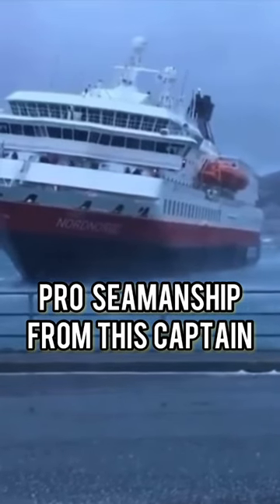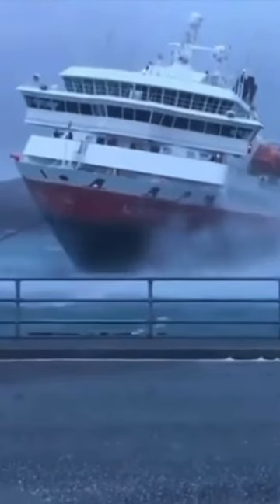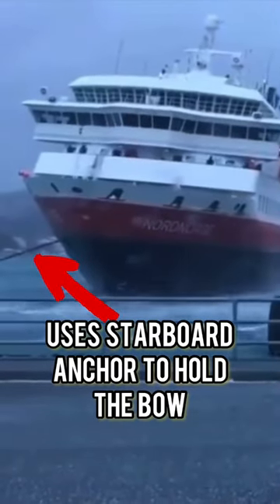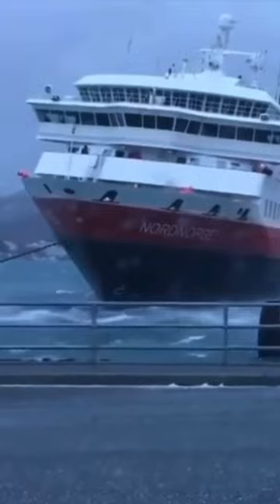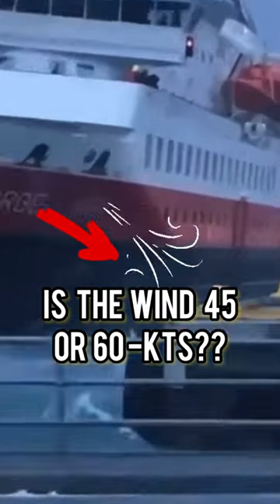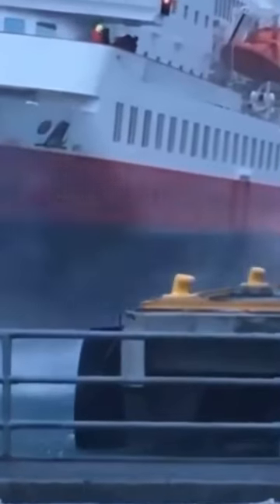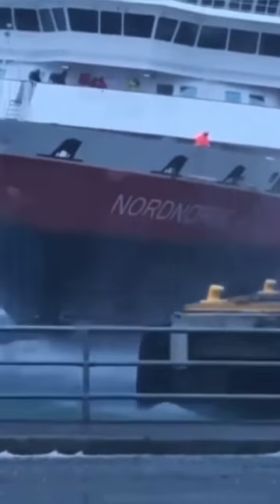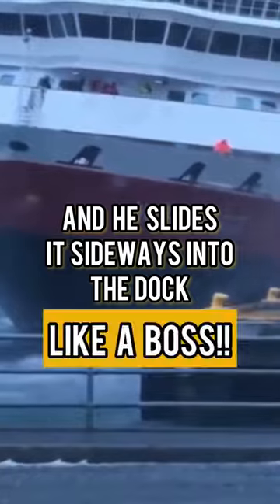DANGER - Hurricane Docking